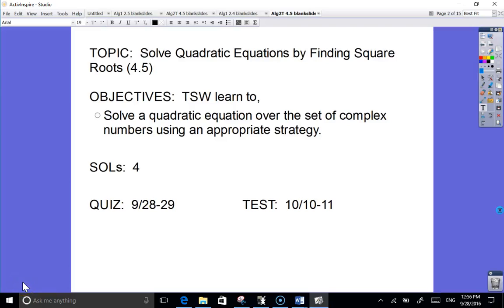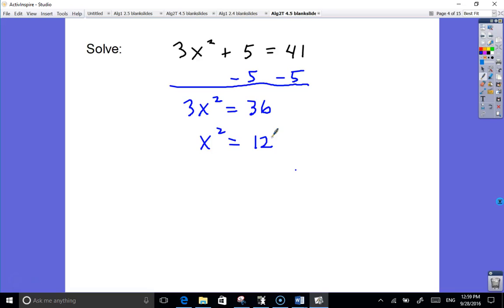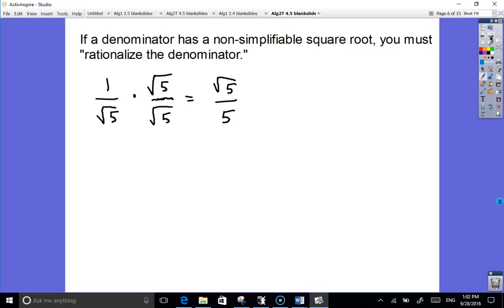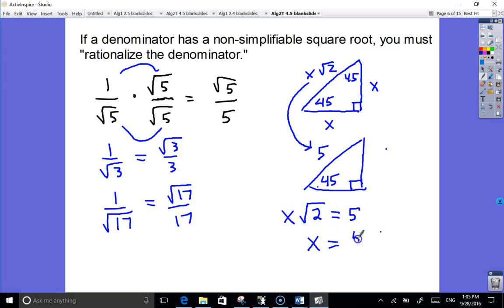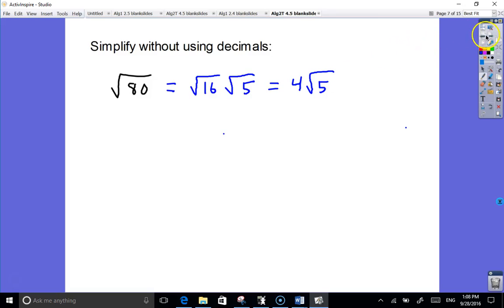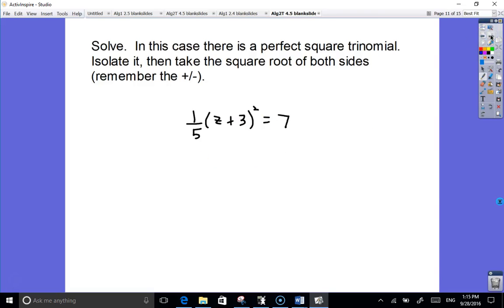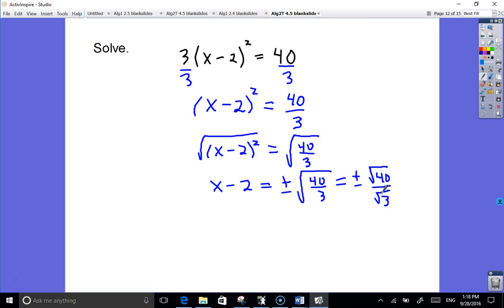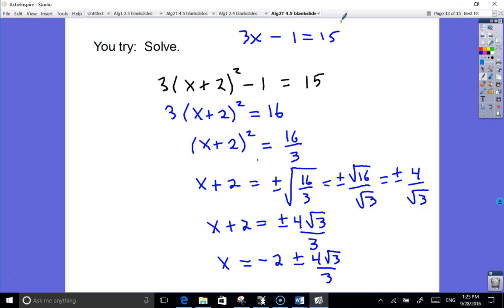Mr Callahan, Math Teacher, Tabb High School